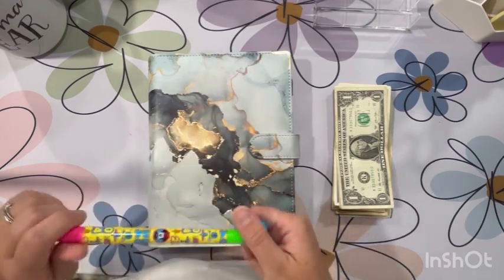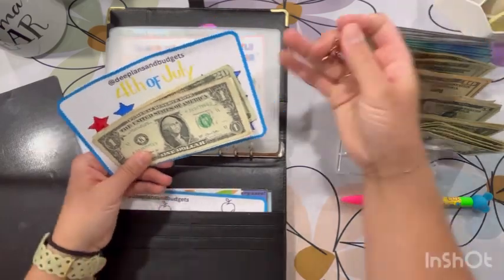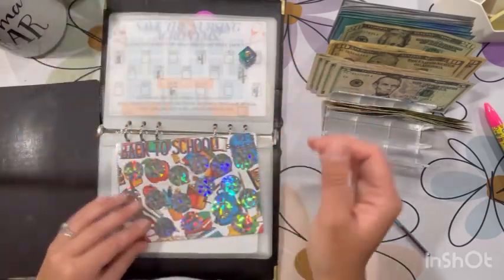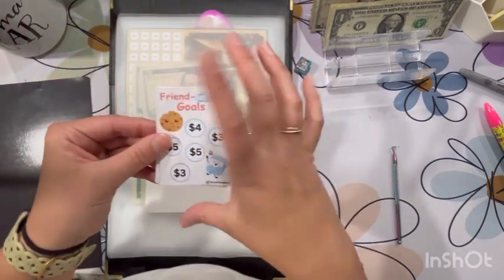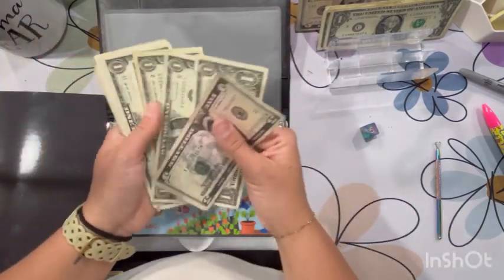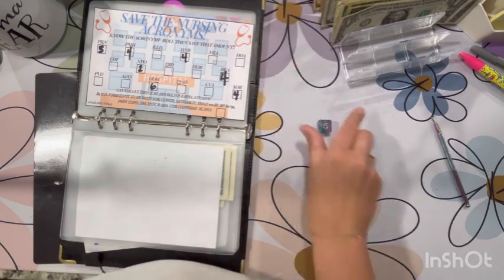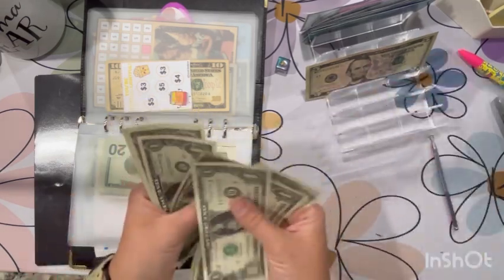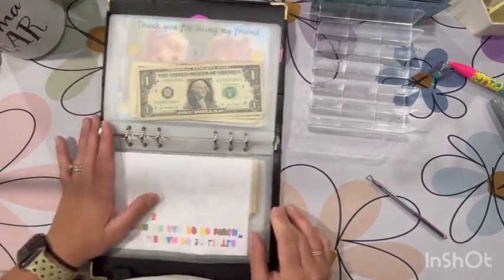Last savings challenges of July?!? How is that possible?!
It’s the last chance to finish any challenges from this binder before stuffing my sinking funds.. will I finish any?
Here are the creative minds behind these challenges!